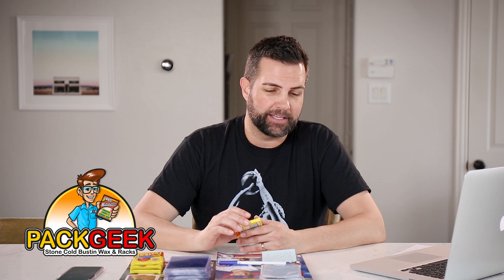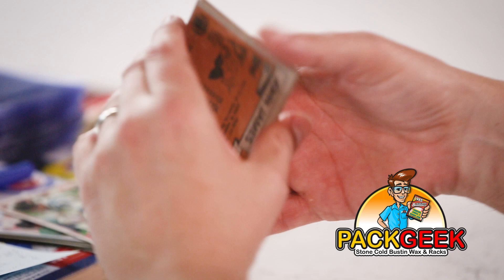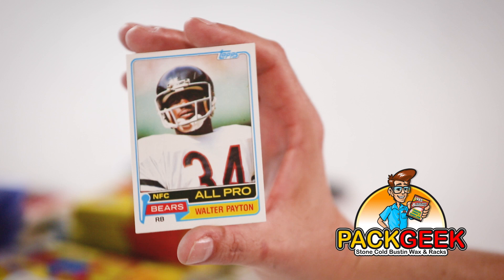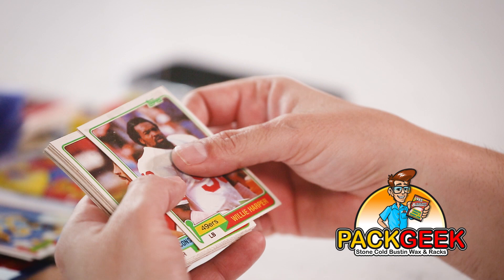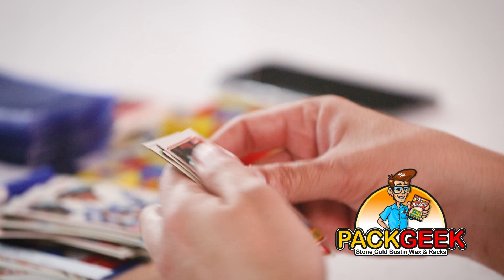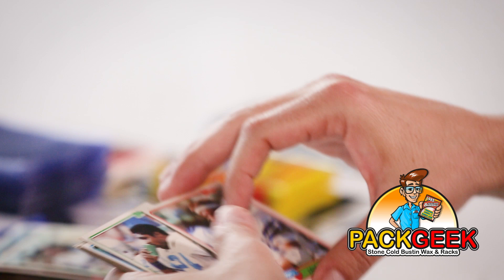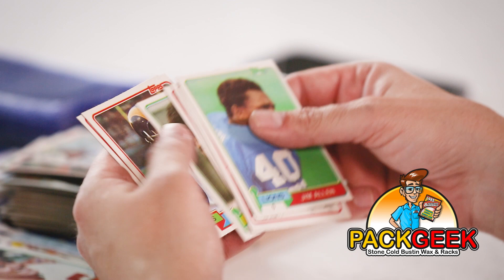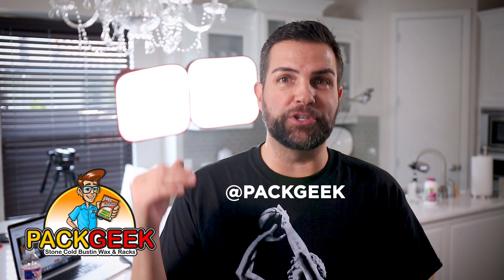PackGeek ep #37 | 1981 Topps Football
We're on the hunt for a minty Joe Montana rookie card!